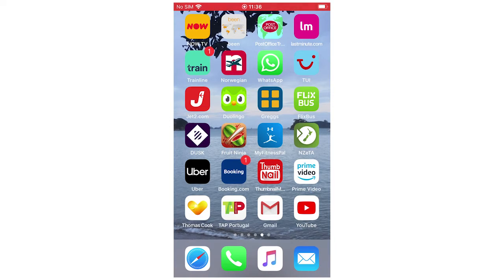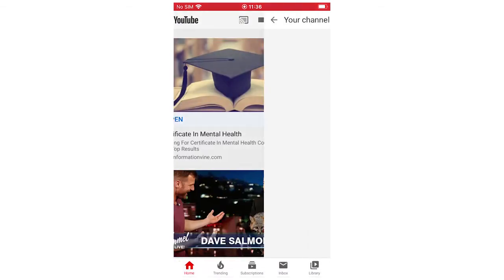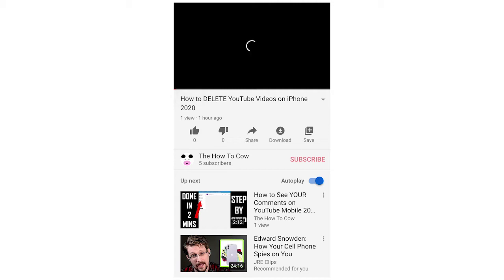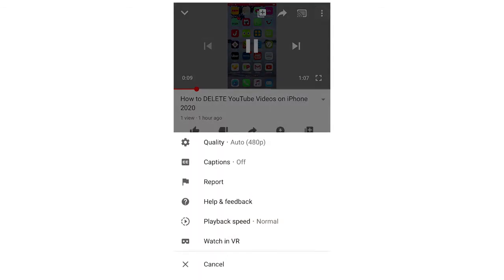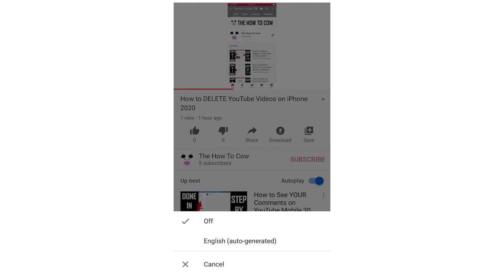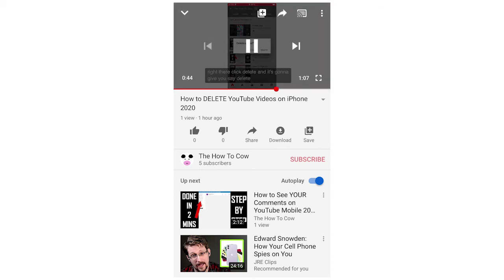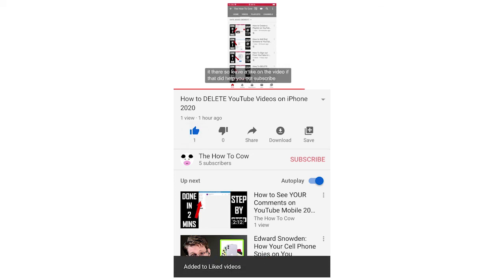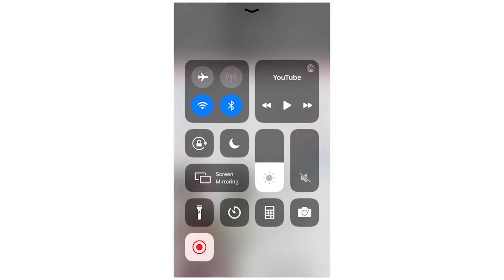How to Turn off Subtitles and Closed Captions on YouTube Videos on Your Phone 2020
In this video i will show you how to do so.